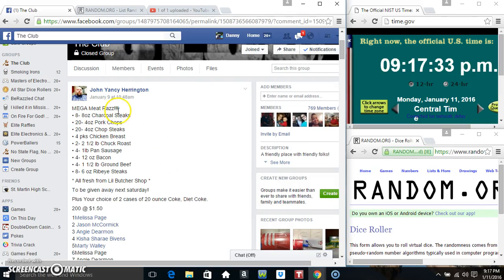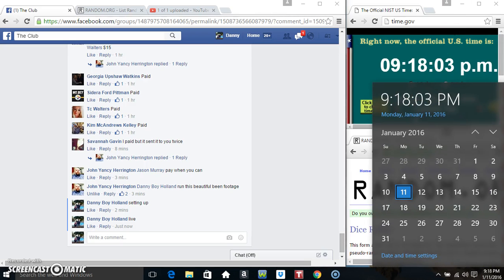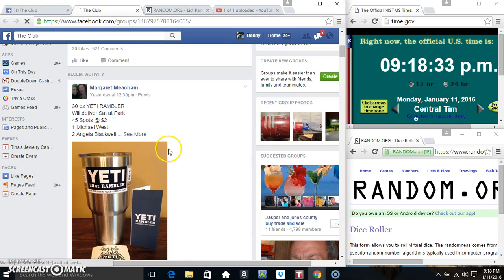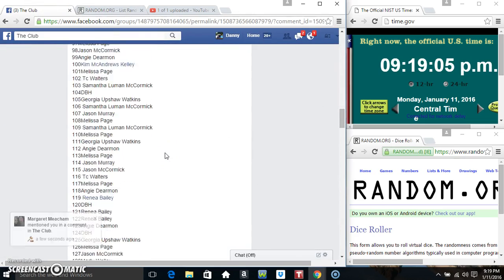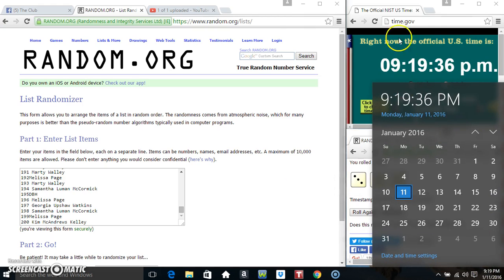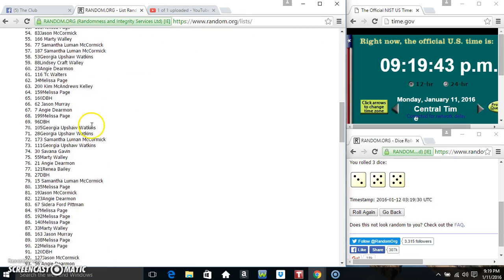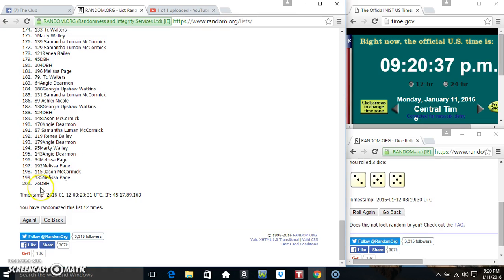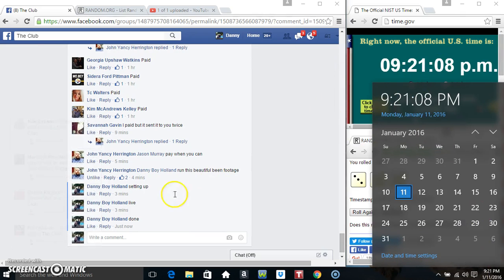Mega Meat Razz2